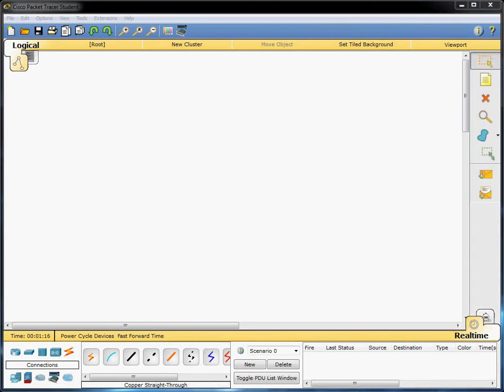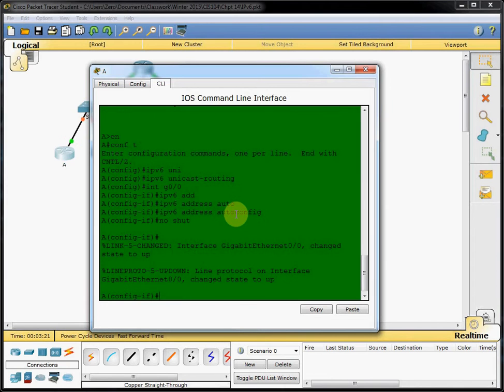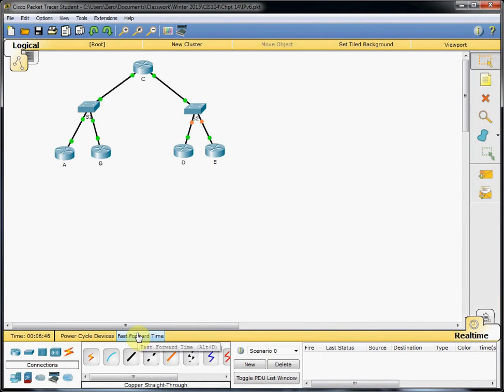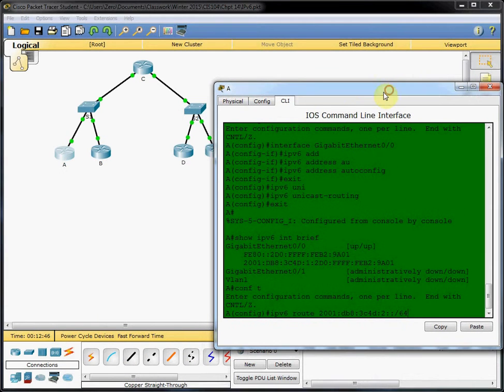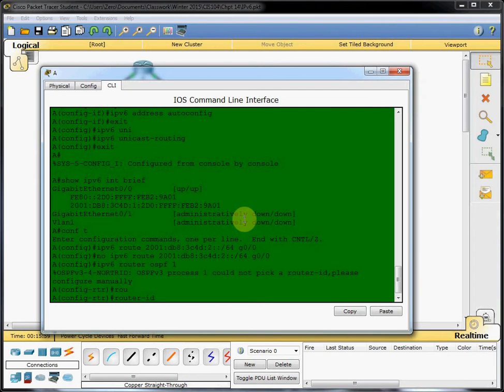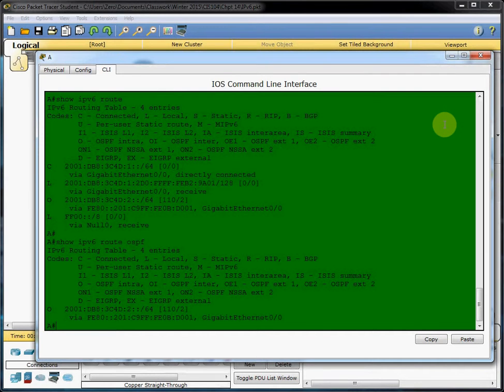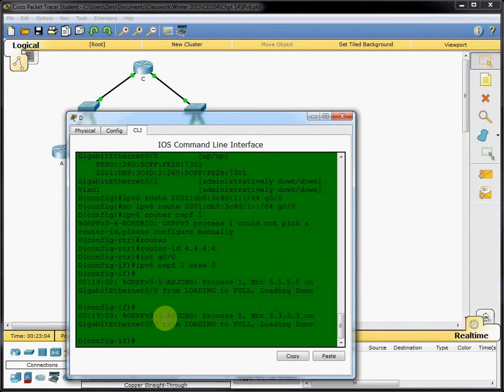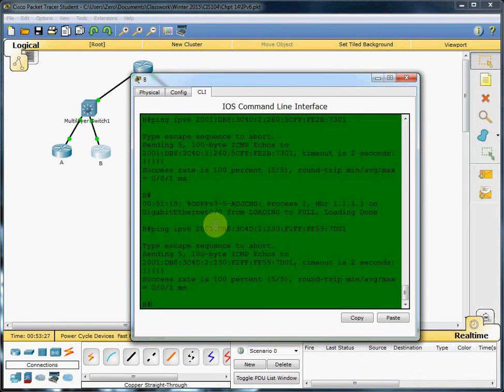IPv6 Addressing and Routes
How to configure basic IPv6 addressing using auto configuration, configure static IPv6 routes, and enable and configure OSPFv3 for IPv6 automated routing.